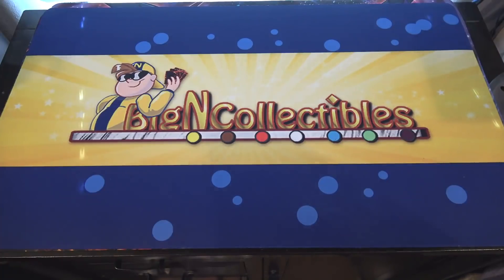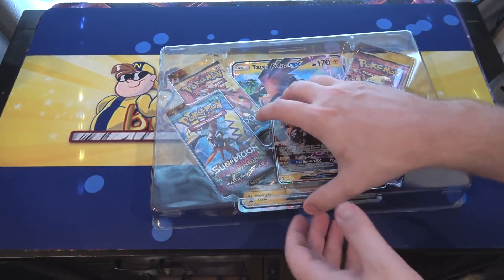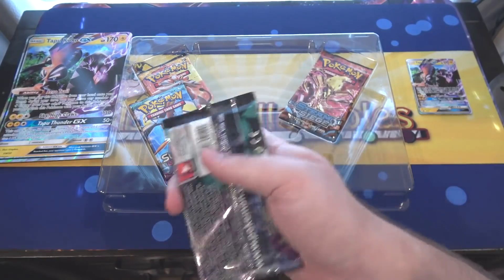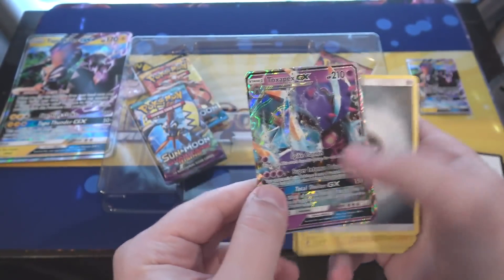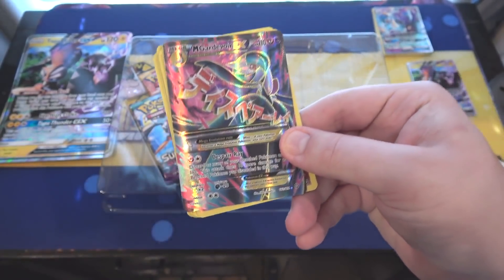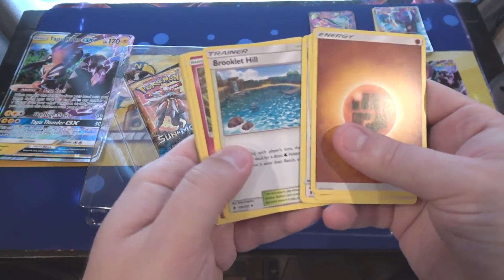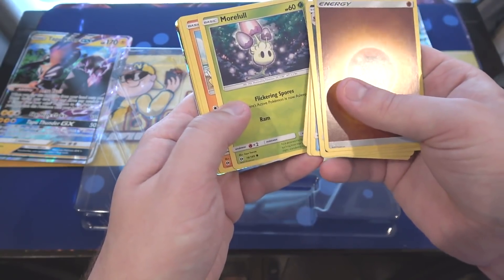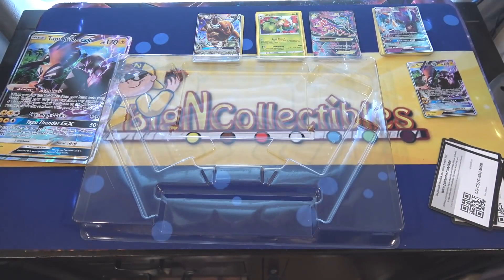Pokemon Shiny Tapu Koko GX Box Unboxing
Intro created by Yugimation
Music used-